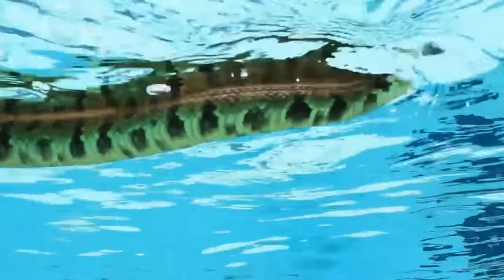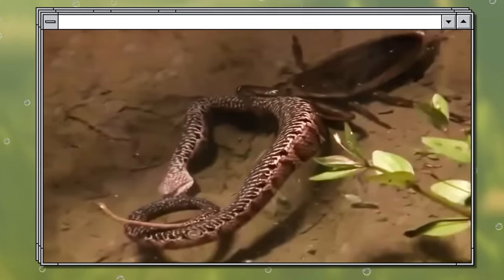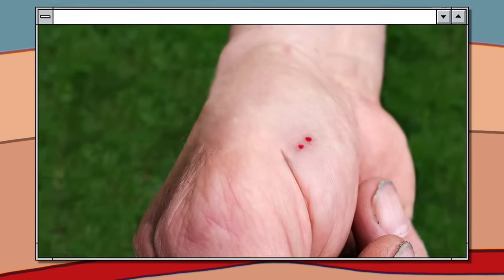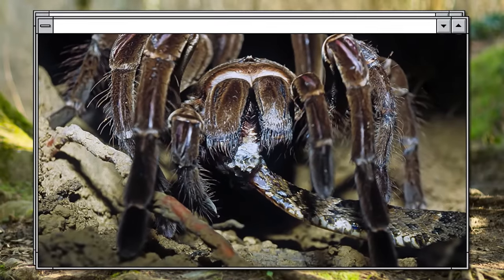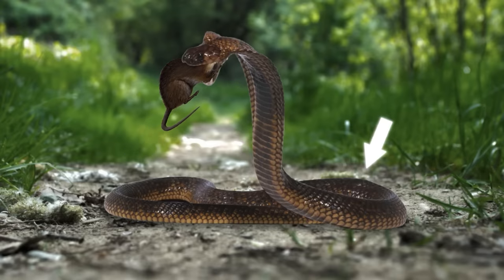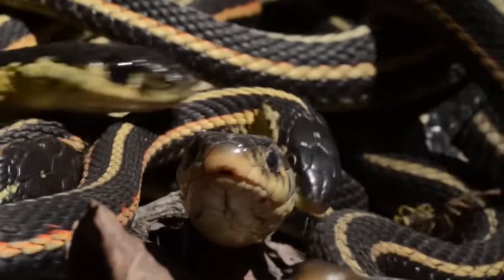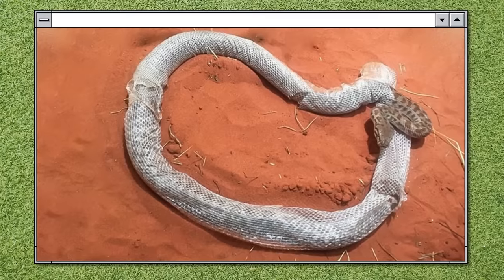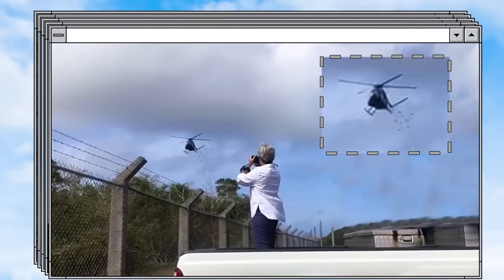Please Stop Believing in Nonsense! That's Why Snakes Grow Stones in Their Heads...